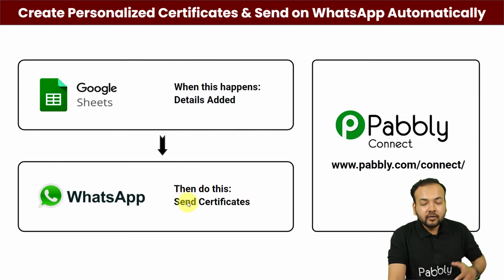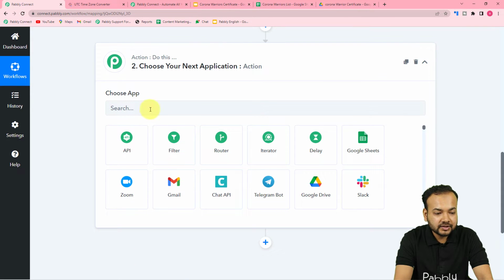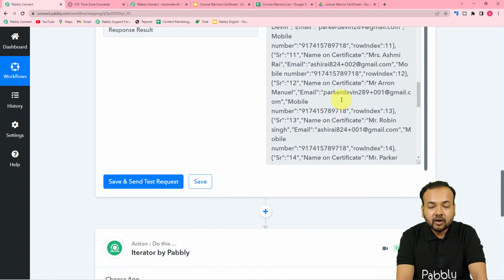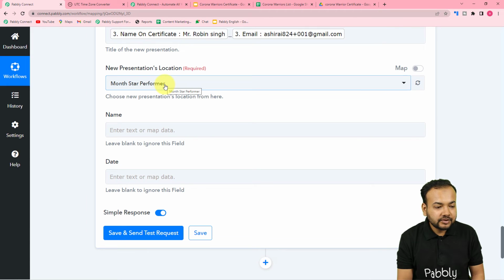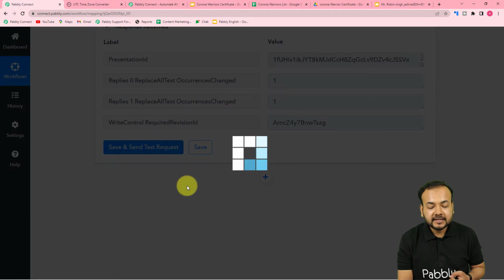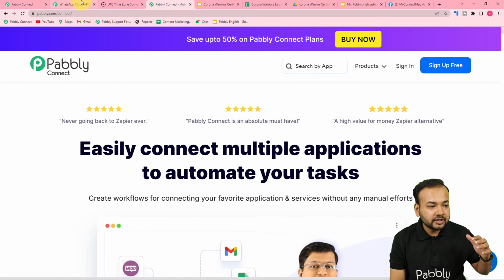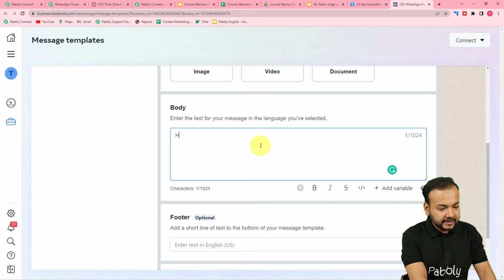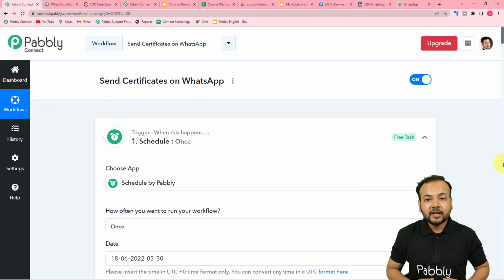Create Personalized Certificates & Send on WhatsApp (WhatsApp Cloud API)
In this video, we will learn Google Sheets to Google Slides integration, such that you can create personalized certificates and send them on WhatsApp using Pabbly Connect.